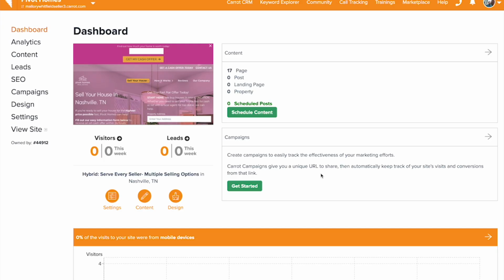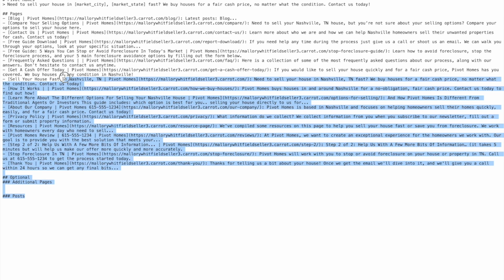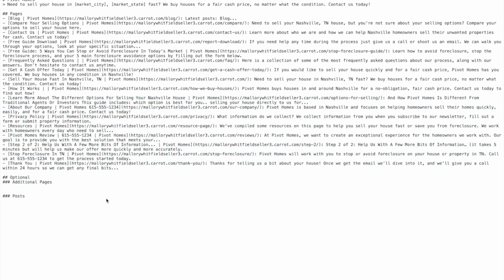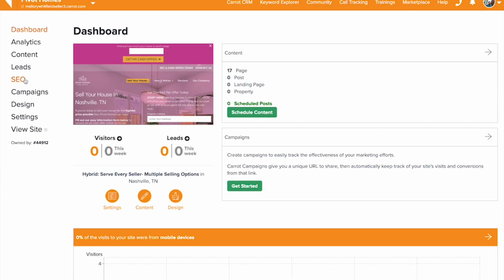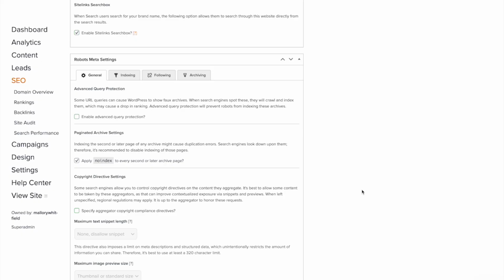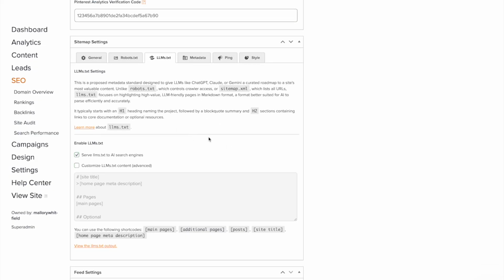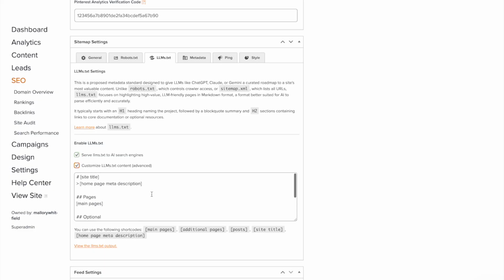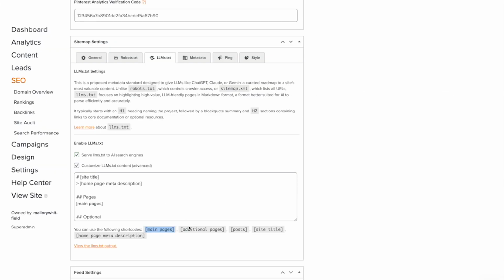LLMS.txt Options for Your Carrot Website (for AI Discoverability!)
The llms.txt file is a new tool specifically designed to help Large Language Models (LLMs)—the AI behind tools like ChatGPT and Google Gemini—understand your website. Carrot recently added two options for managing your llms.txt file. The automated LLMS.txt file is great for most users. If you’re a more advanced user and want full control, you can create a custom llms.txt file.